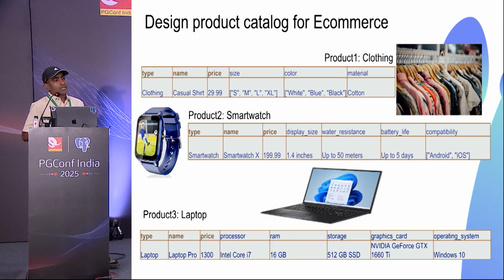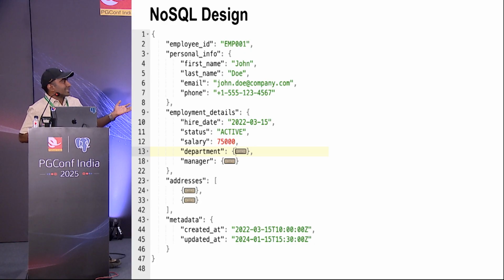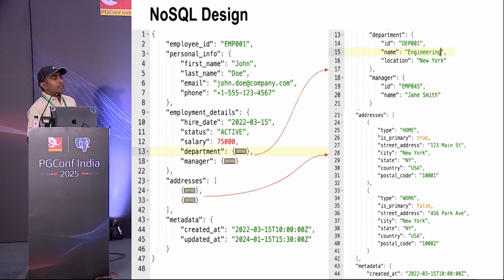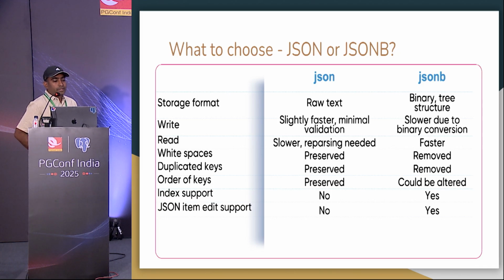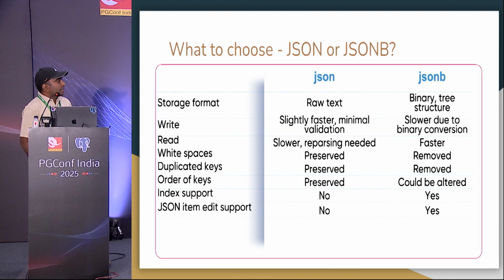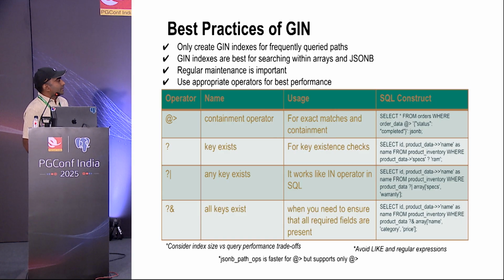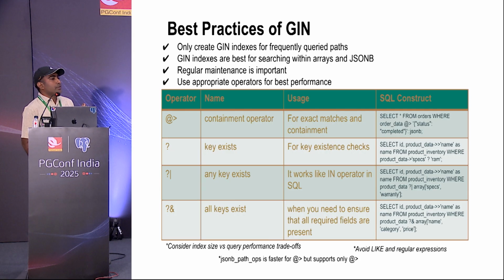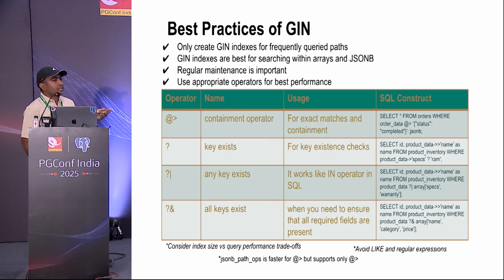PostgreSQL JSON JSONB Making the Right Choice for Your Application Tummala Aswini Kumar